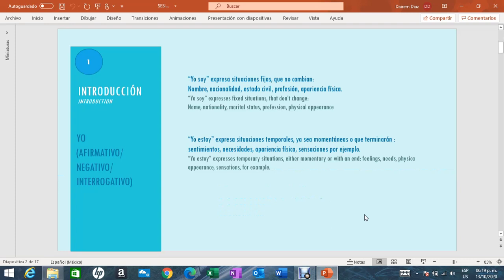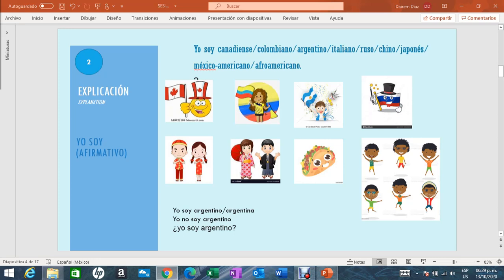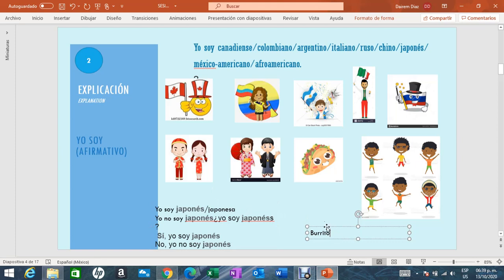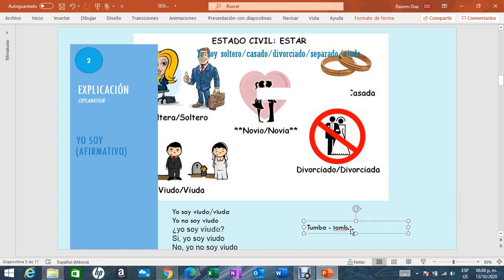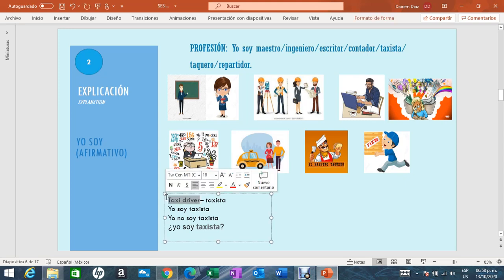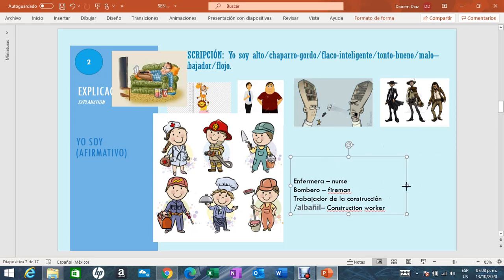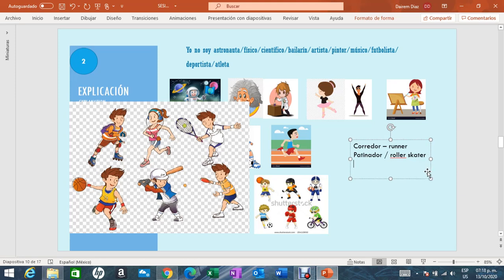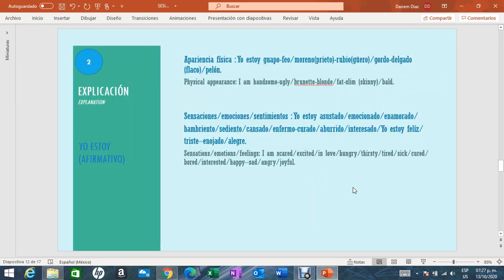SPEAK SPANISH NOW!- HOW TO USE 'YO SOY' PRONOUNS - VOCABULARY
Speak Spanish with the the first part of vocabulary review for 'YO' PRONOUN, practicing 'YO SOY'.
We will go deep into examples for AFFIRMATIVE, NEGATIVE and INTERROGATIVE form and, at the same time, learning and paying attention to masculine/femenine variations.
Remember to speak by saying aloud everything I say which is the main purpose of this video.
Also check the second part where go do the same with the pronoun 'YO' with the expression 'YO ESTOY' and the review of idiomatic expressions.

SPEAK SPANISH NOW!